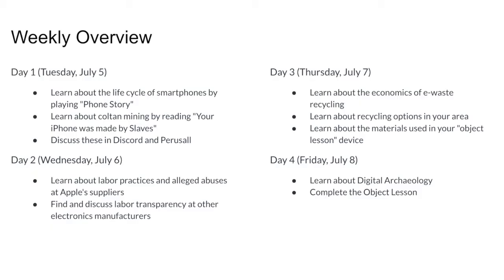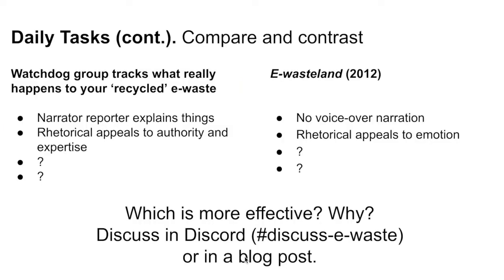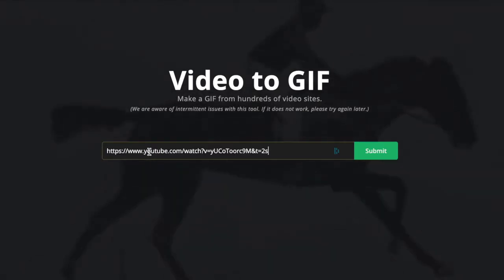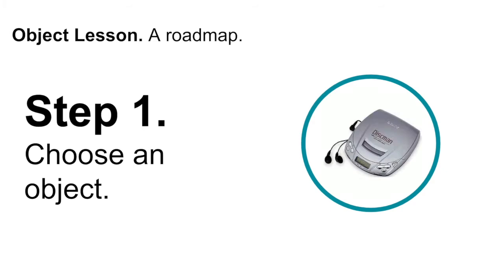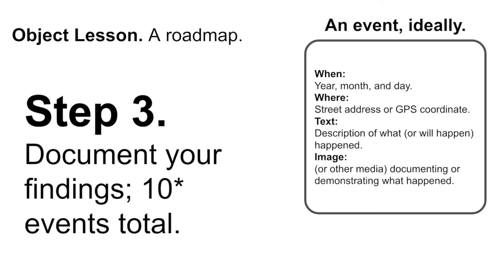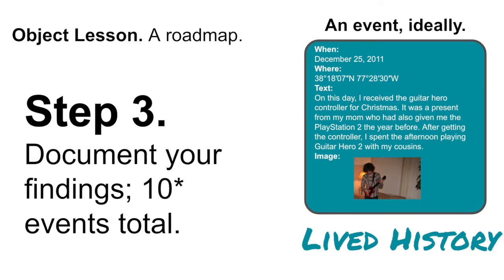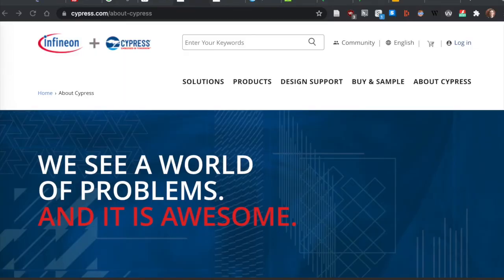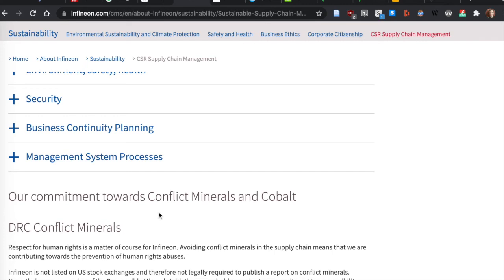DGST 101: "Electronic after lives / Investigating Devices" (Week 3, Day 3)